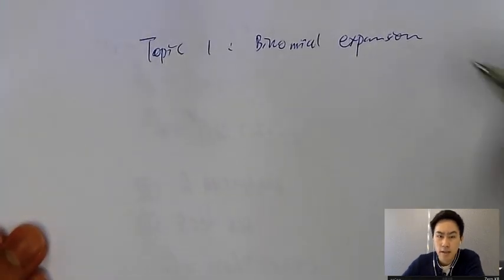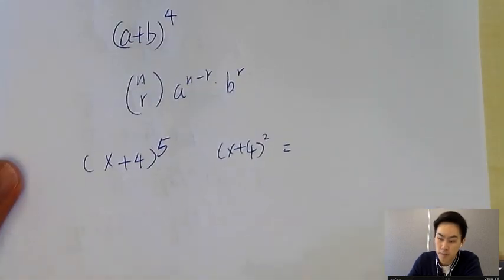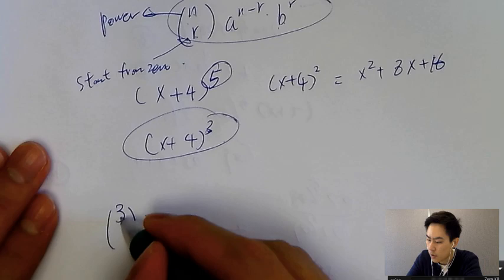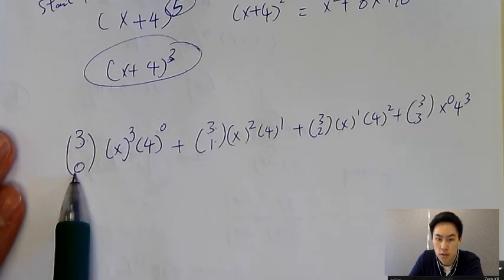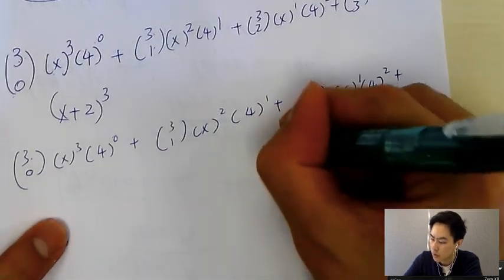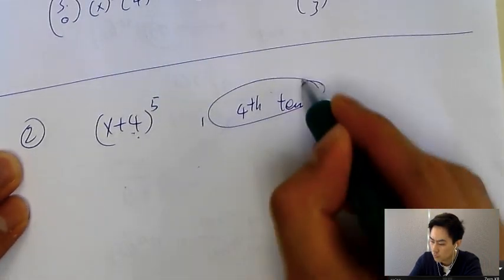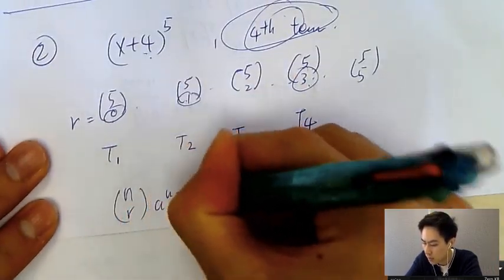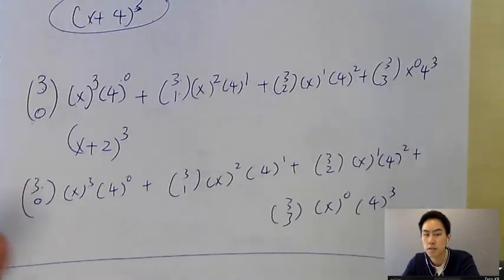IB Math Exam Secrets for Binomial expansion/ theorem